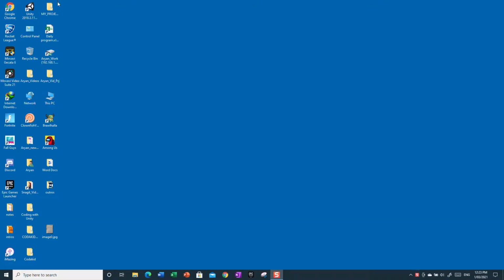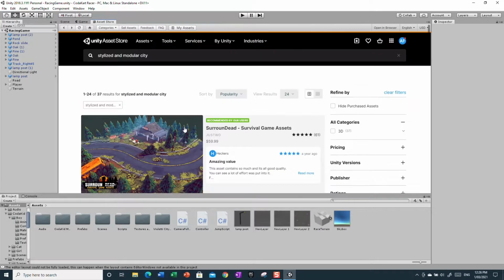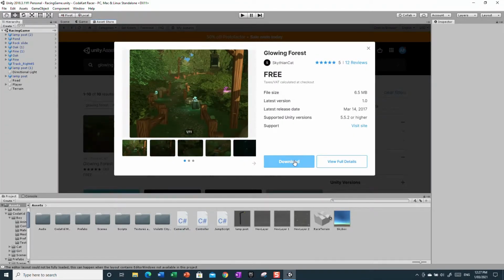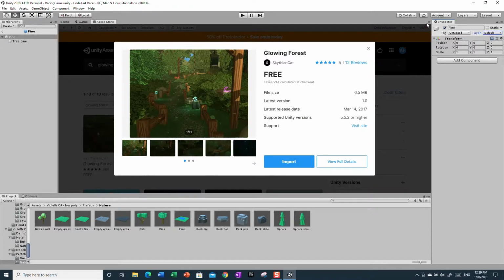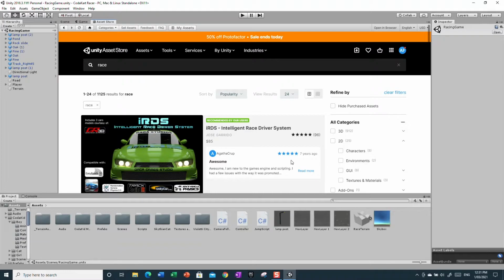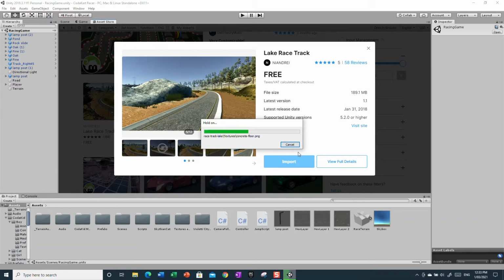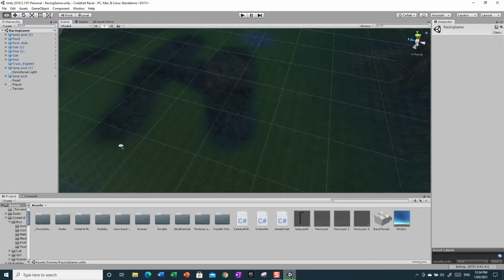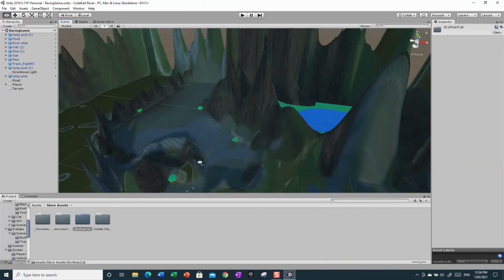Getting assets for the next video